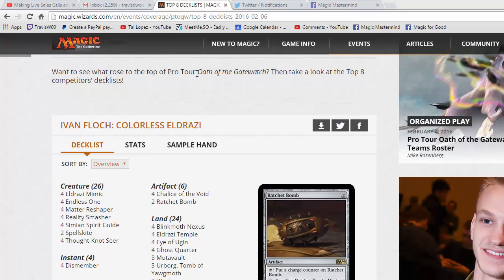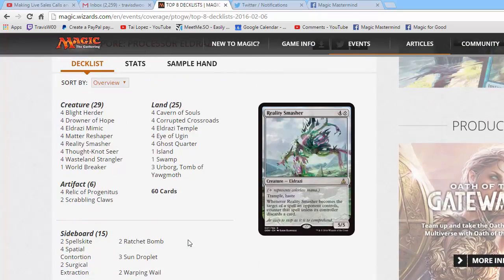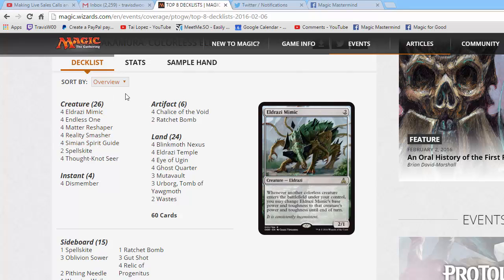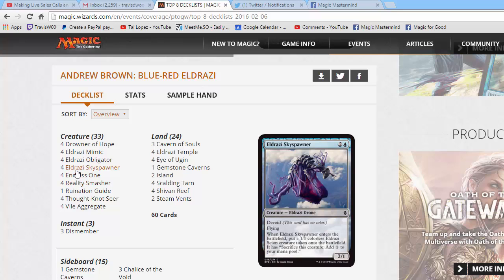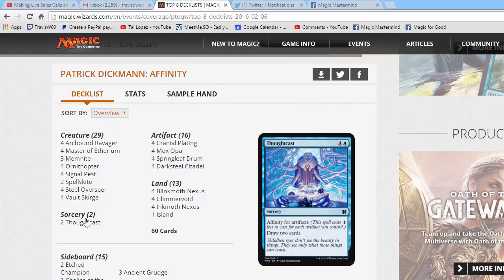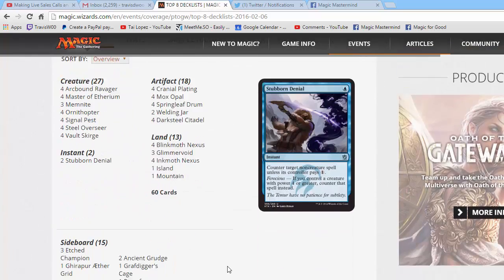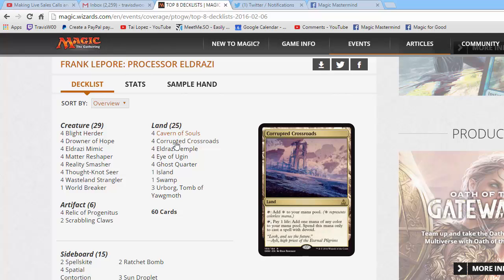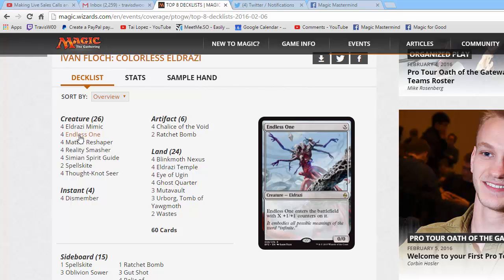Pro Tour Oath of the Gatewatch Top 8 REACTION